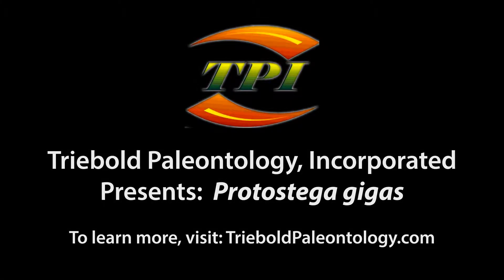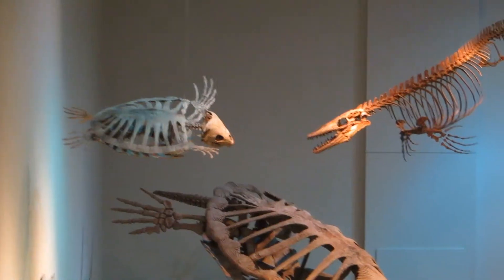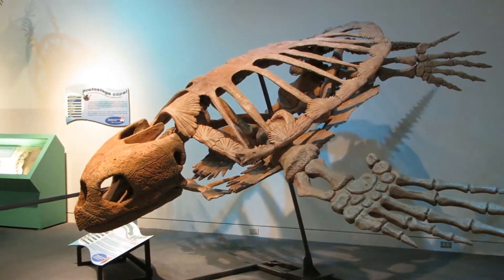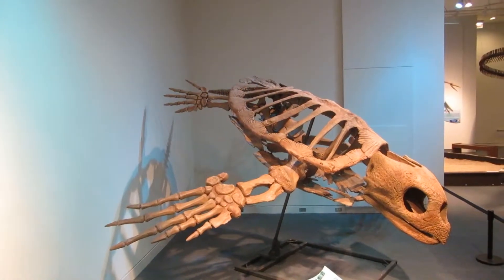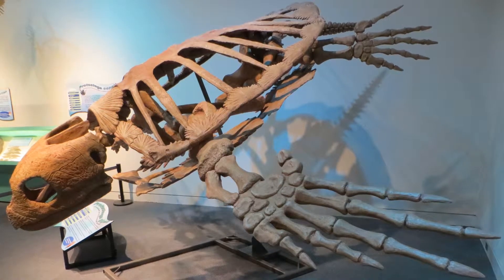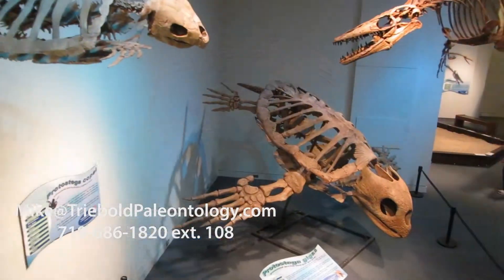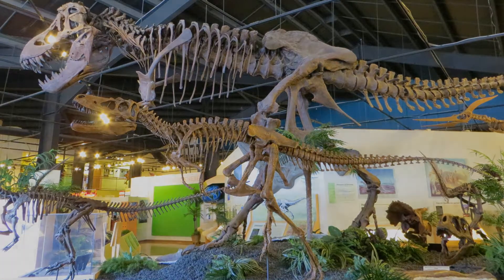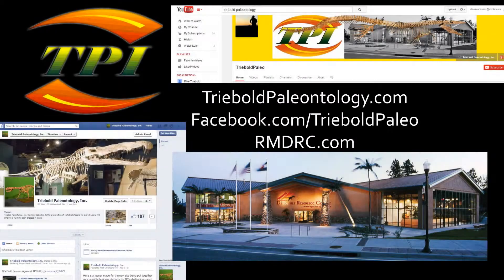Protostega gigas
Triebold Paleontology, Incorporated, offers an incomparable selection of marine reptiles from the Western Interior Seaway in its catalog of casts.  Our productions are world-renowned for their quality and realism, and are featured in nearly 200 museums around the world.  Here for example, is our reproduction of the giant Late Cretaceous sea turtle, Protostega gigas .

First discovered in Kansas in the Niobrara Chalk and named by E.D. Cope, Protostega had a somewhat reduced shell for streamlining and mass reduction and probably helping it swim with more speed and agility. This replica is cast from a specimen which was found near Dallas, Texas and is the largest Protostega in the world.  With flippers spanning fifteen-and-a-half feet, our adult  Protostega is one of the largest sea turtles to ever have lived, and makes an impressive exhibit.